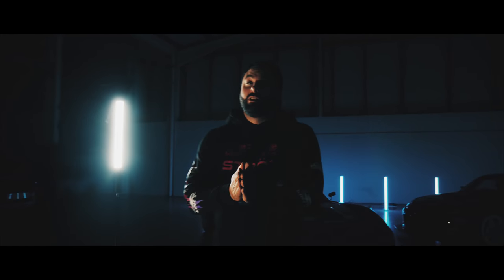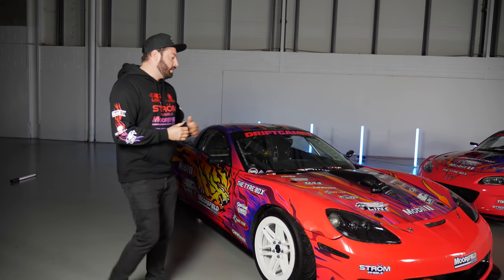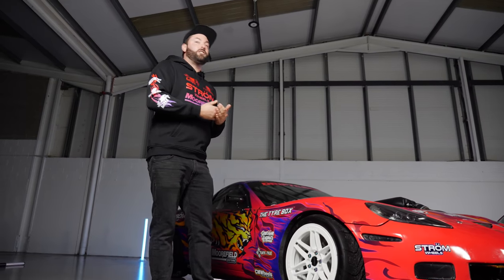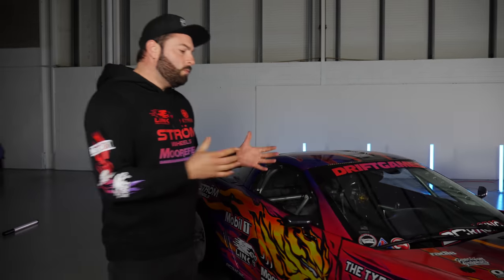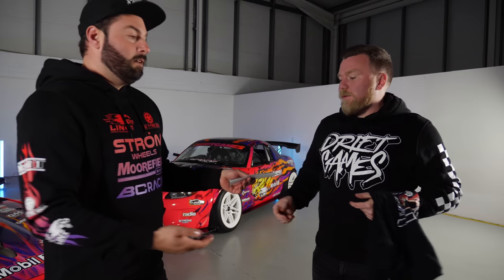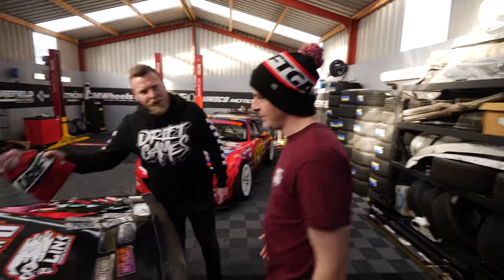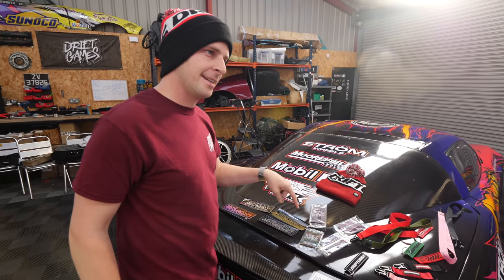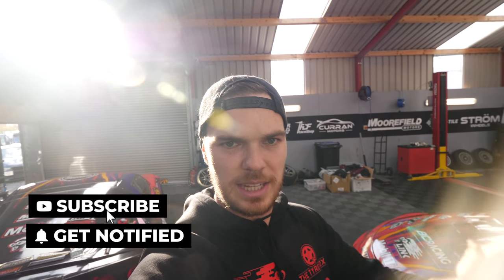New look for our C6 Corvette and SR20 MX5 pro drift cars!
Last season we decided to keep our Corvette C6 and MX5 NC drift cars dark and stealthy. For 2022, it was time to turn things up a notch! Adding as many colors, flames and accents to our custom-built machines has totally transformed them into some of the craziest cars on any grid!

We would like to thank all of you for your amazing support over the past few months and we appreciate every comment, like and subscribe to the channel as we try and grow!

Let us know what you guys think in the comments!

SUPPORT THE BRANDS THAT SUPPORT US!